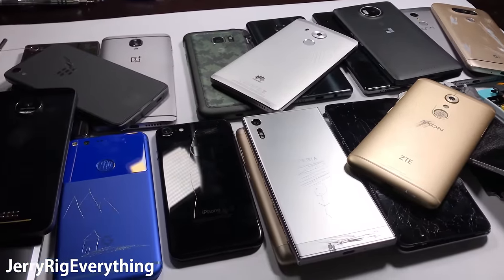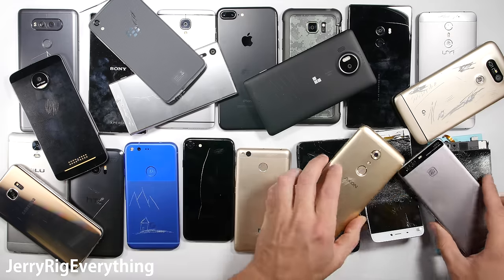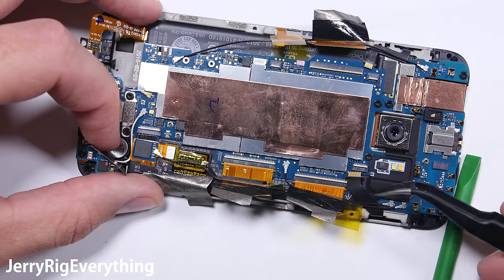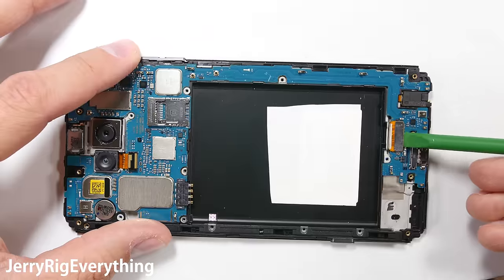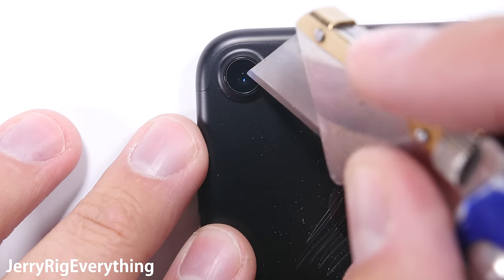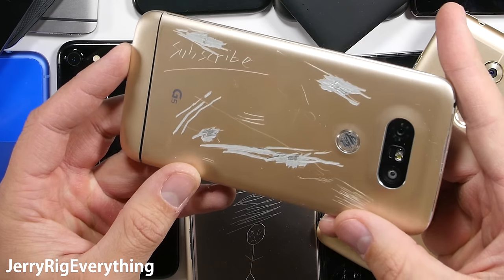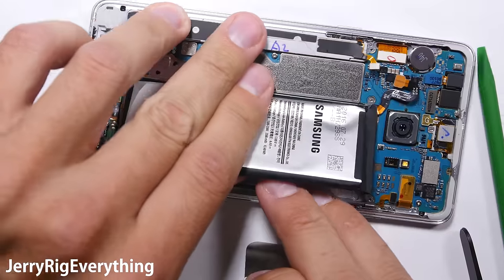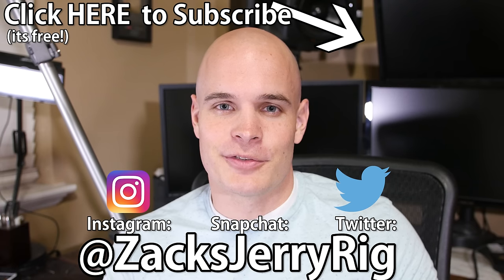Most Durable Smartphone of 2016 - Year End Summary Awards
2016 is over. And its time to evaluate all of the phones I have tested on my channel during this year. It was a tough choice trying to pick the strongest smartphone of 2016. There were so many good phones this year. The weakest was pretty easy.
↓↓↓↓↓↓ CLICK TO SEE MORE ↓↓↓↓↓↓↓↓

And there were a few failures of smartphones to add to the mix as well. 2016 was a very interesting year, and I have High Hopes for 2017!

Having a durable cell phone is important for the people who keep their phones longer than a year or two. Its important to get a phone that will last the test of time. ALSO its very important to always use a case and a screen protector on your device. I never recommend using your phone without protection.

You might have noticed that I didn't say much about the Galaxy S7 Active. This was intentional as I do not think the S7 Active should be winning any awards. 1) It is exclusive to AT&T, which makes it hard to obtain. AND its 'shatter resistant' screen is just glass covered in plastic. So, im sure its a good phone. But I don't think its a contender for this particular video.

AWARDS:

Most Durable: HTC 10
Honorable Mention: OnePlus 3
Least Durable: NextBit Robin

Most Repairable: Google Pixel
Honorable Mention: LG V20
Least Repairable: HTC 10

Most Innovative: Xiaomi Mi Mix
Lease Innovative: iPhone 7

LG G5: Advertising Fail
Note 7: A series of unfortunate events.